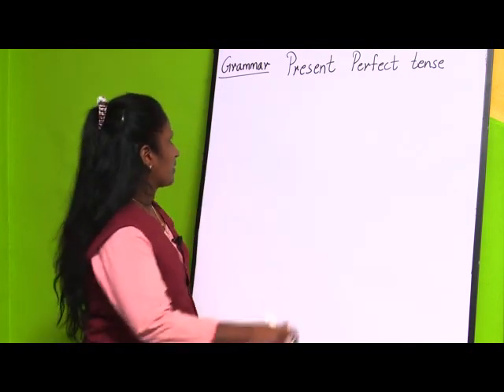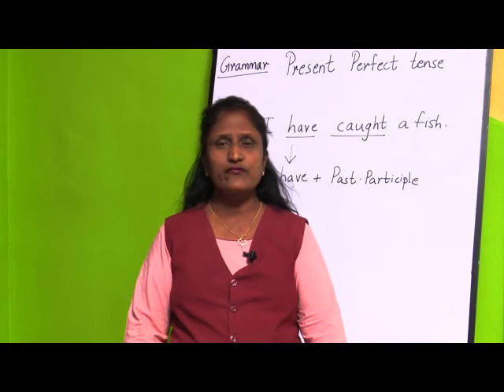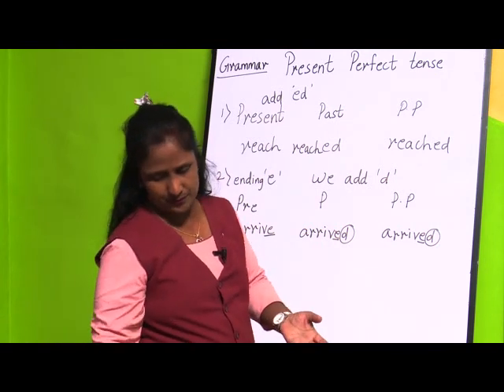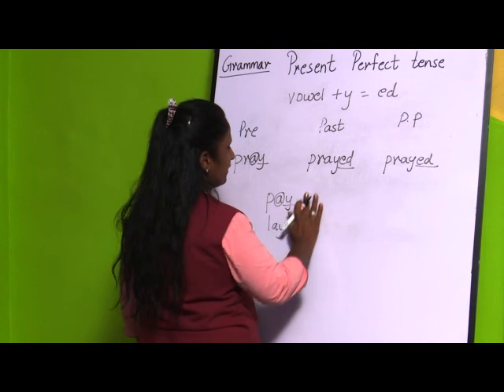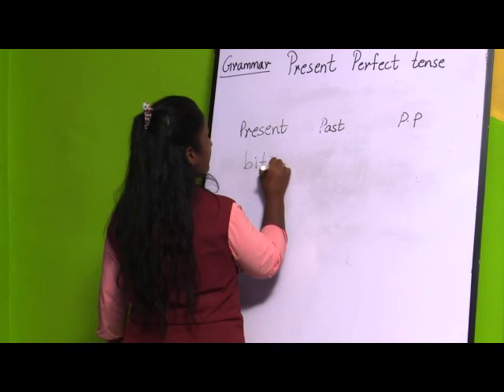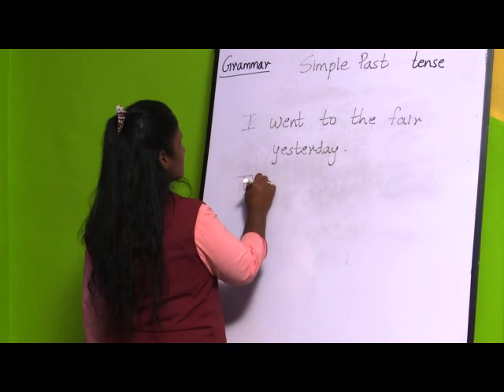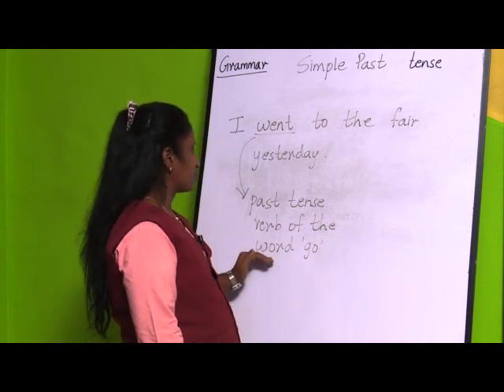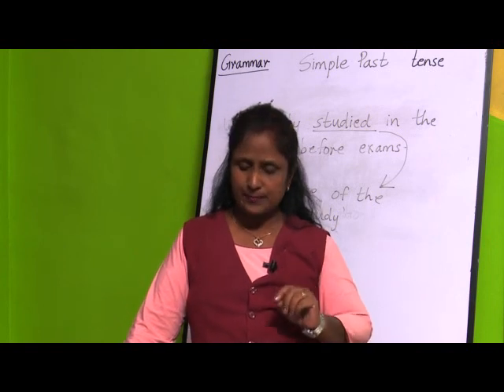5 EPISODE 54 L 17 &18 Present Perfrct Tense Simple Past